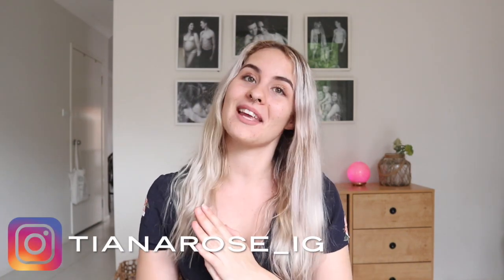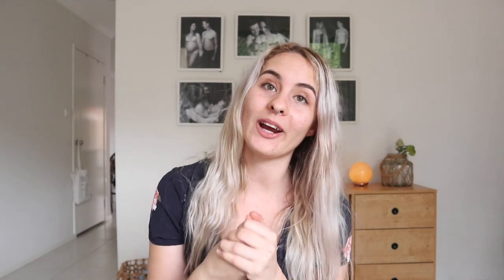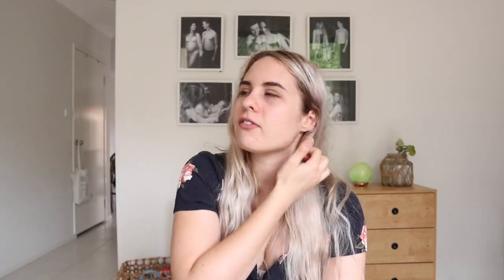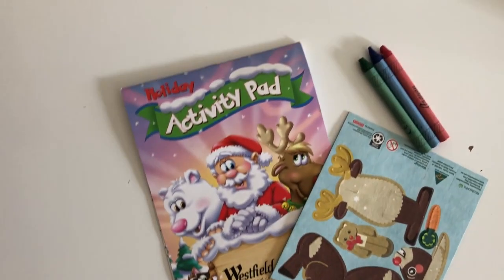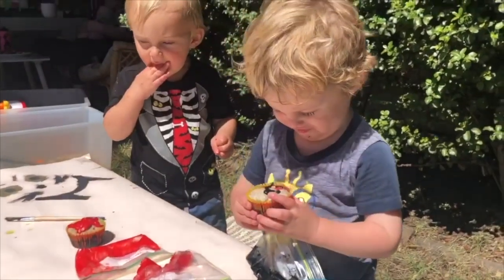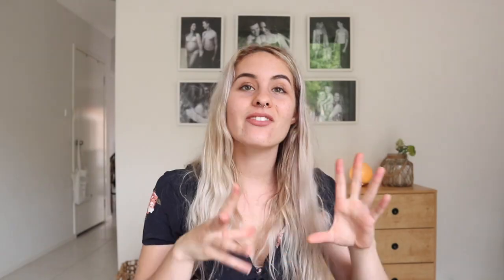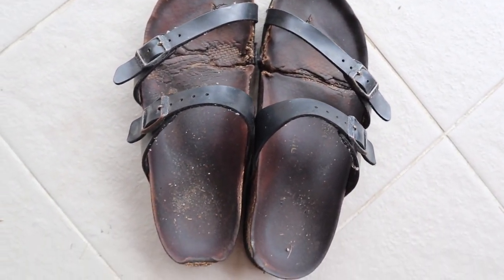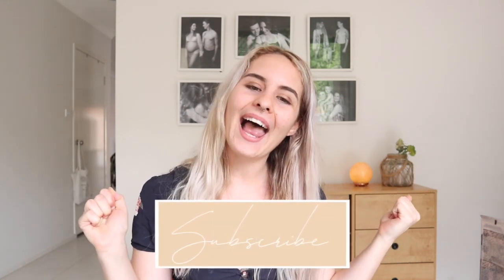50 INSANE BUDGETING HACKS THAT I DO TO SAVE MONEY | Tiana-Rose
50 INSANE BUDGETING HACKS THAT I DO TO SAVE MONEY | Tiana-Rose

Hey guys, to coincide with No Spend January, I thought I would do a little budgeting series on my channel. We are kick starting it off will all the real life hacks I do to save money here and there. You may think some are crazy and you may love some of the hacks but hopefully you can take something helpful a way from this video! xx

TIANAROSE30

 10-15 Drops of Essential oil 1/2 water 1/2 vinegar

 ♡ABOUT ME♡
 I like to think of myself as a mumpreneur, you could definitely say I load my plate up. But ‘hey’ isn’t life a juggle. I have a beautiful little boy named ‘Theodore’, who is the most sweetest compassionate little person. I am also engaged to my high school sweetheart ‘Isaac’, he is the most supportive person and pushes me to pursue my dreams. And we can’t forget about our fur babies, we have two gorgeous chihuahua’s ‘Perni & Fluffy-Steve), they sneak in snuggles at night time! I love doing youtube, it’s a creative outlet for me, since I stopped dancing. I also run a little side hustle business and am doing my degree in visual communications, maybe one day I will switch back into my nutrition degree. But for now I am so content.